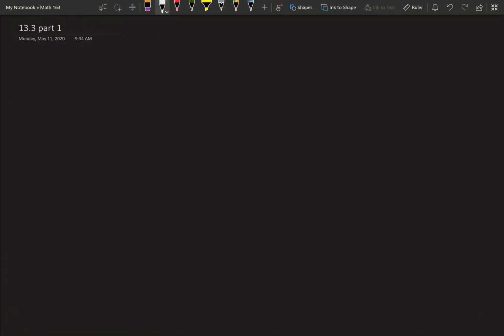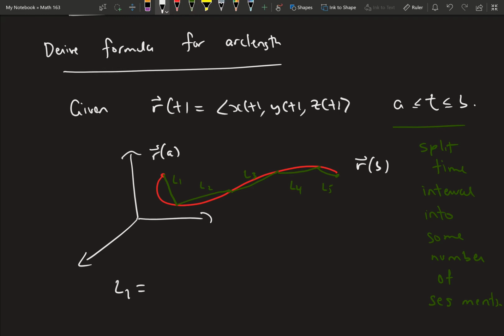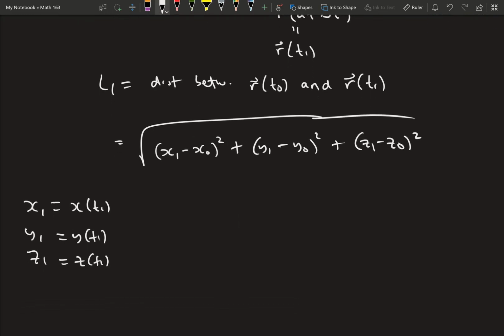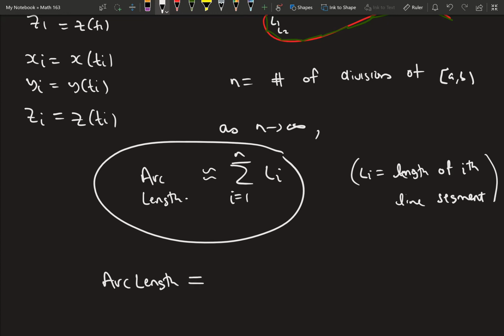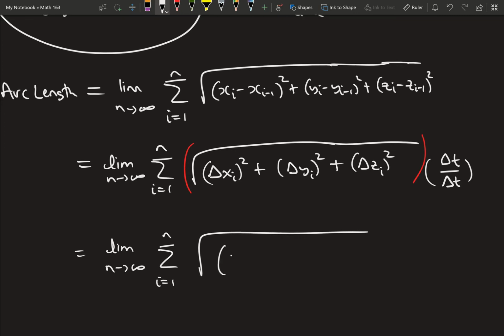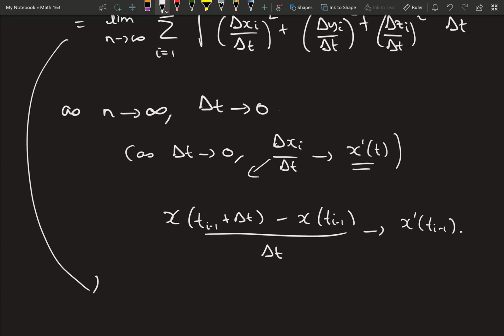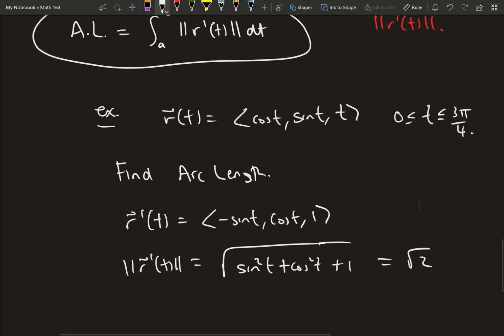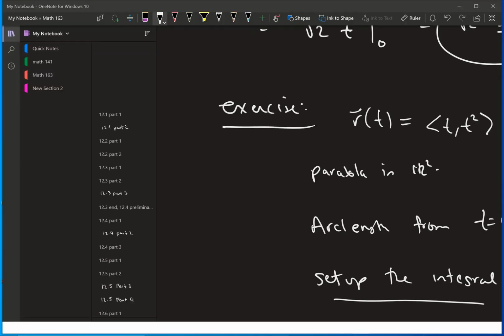13.3 part 1